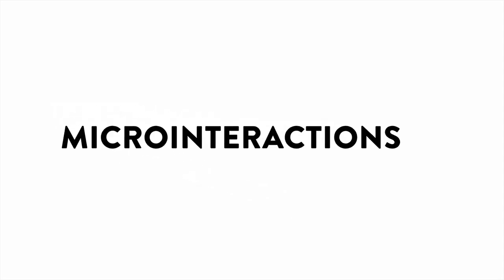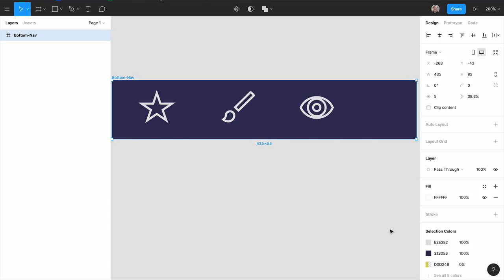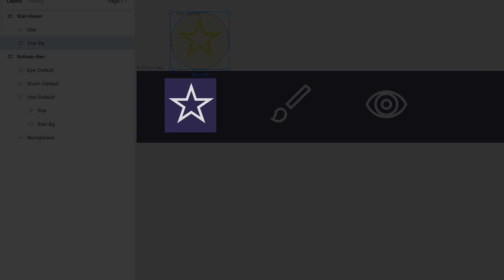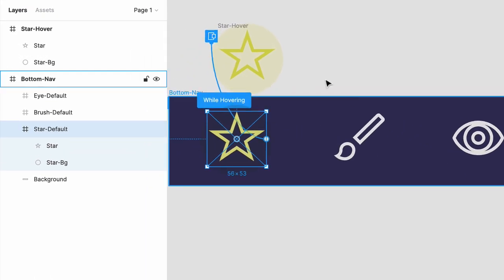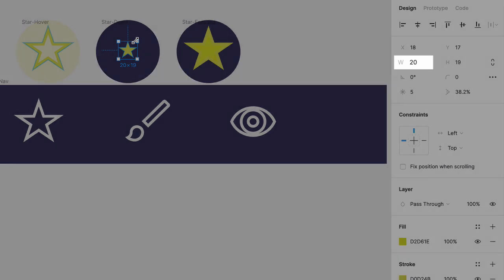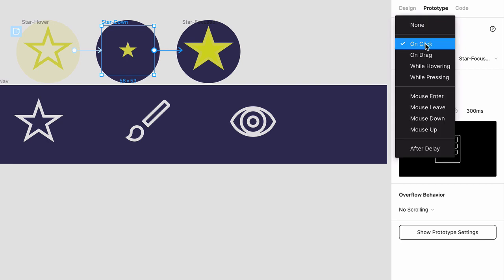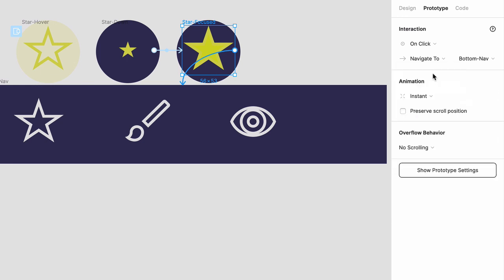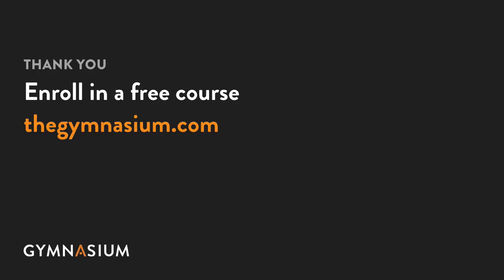Animating Microinteractions with Figma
Build and then animate a simple microinteraction in Figma in this tutorial by Jeremy Osborn, Academic Director at Aquent Gymnasium.

Be sure to check out all of our free online courses

RESOURCES